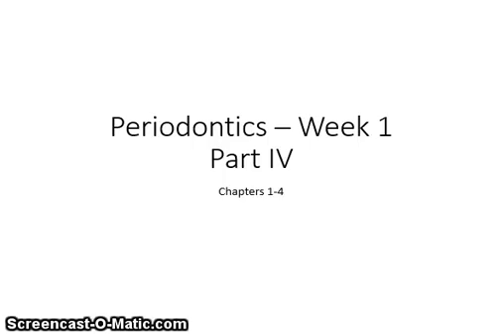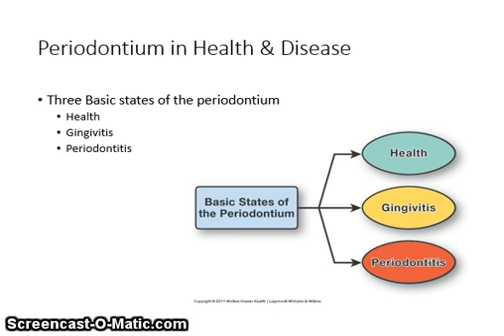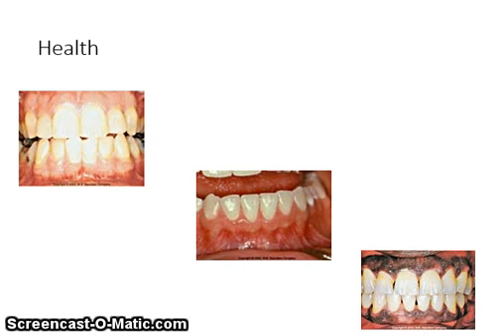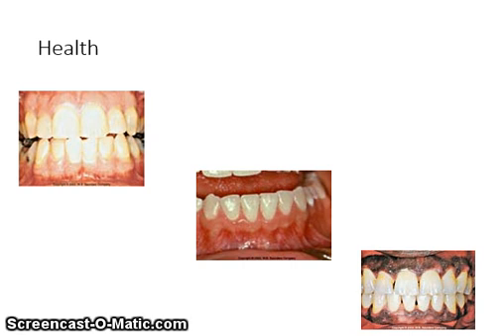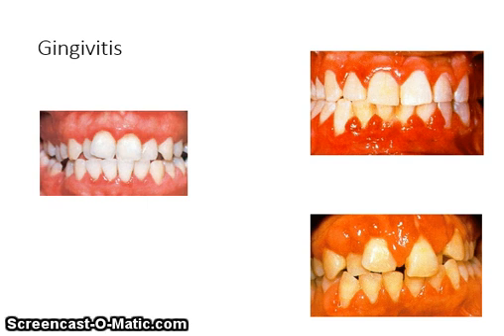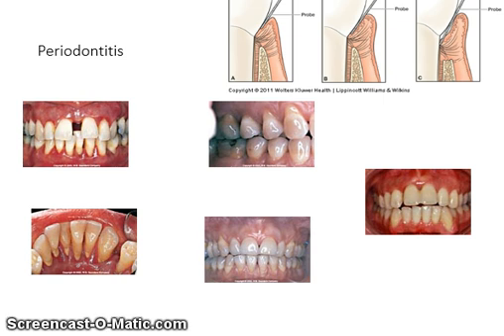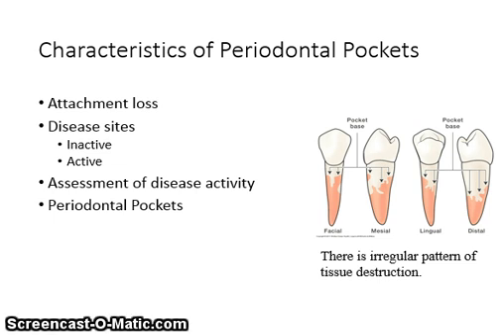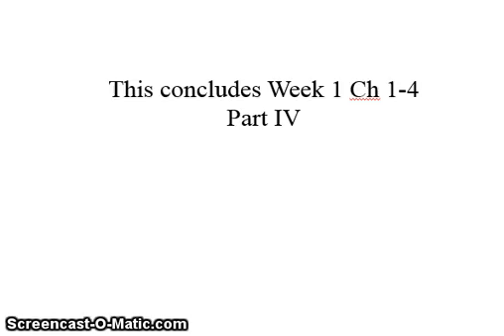Perio Week 1 Ch 1-4 Part 4 Progression of Periodontal Disease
Progression of Periodontal Disease